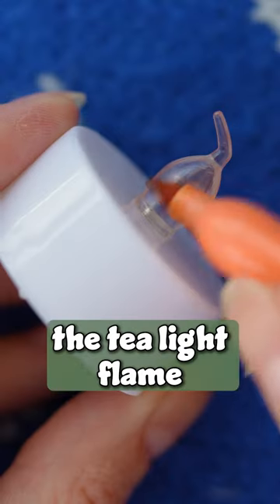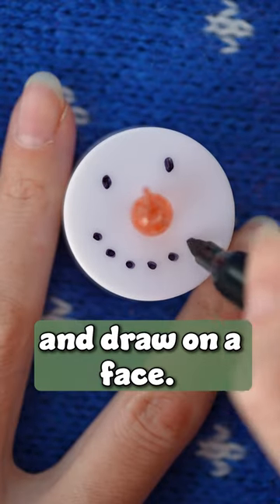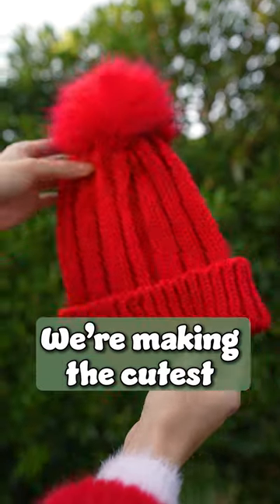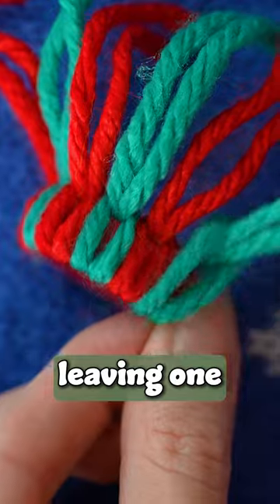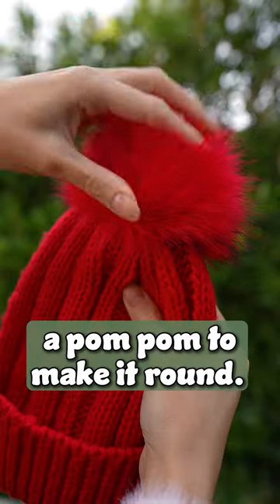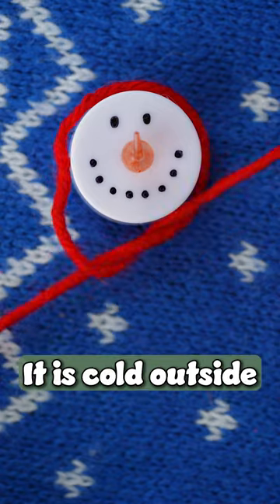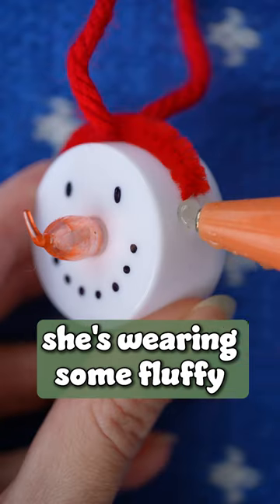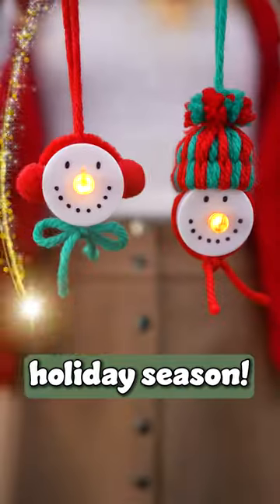YOU need to make THIS☃️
DIY Christmas decorations and ornaments!